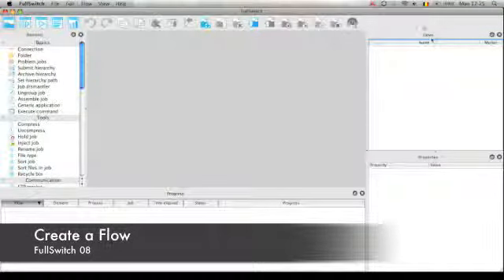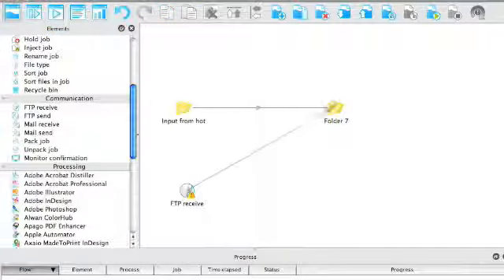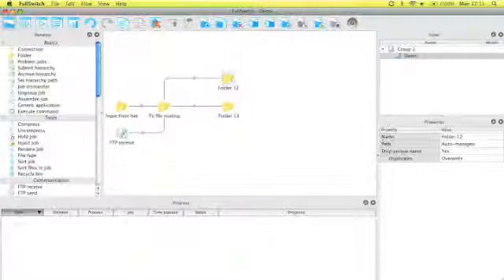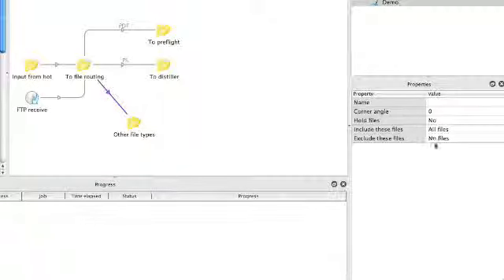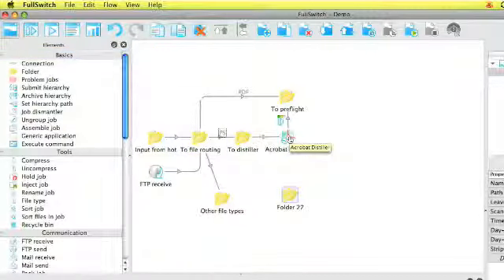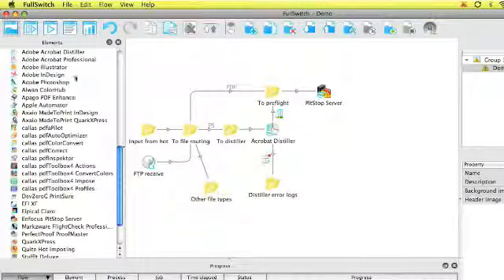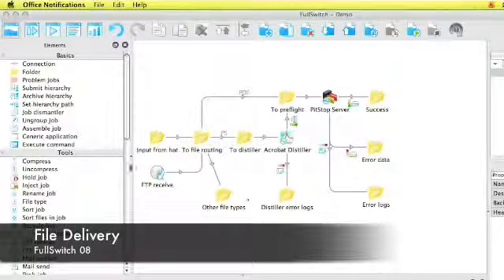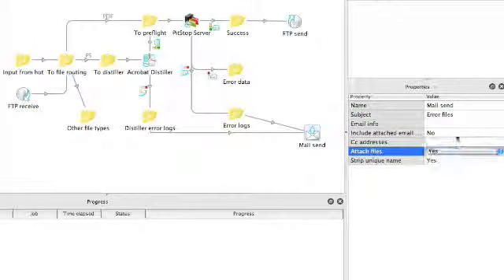Enfocus Switch 데모 동영상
enfocus switch 데모 동영상입니다.